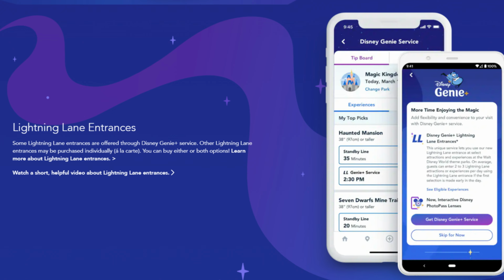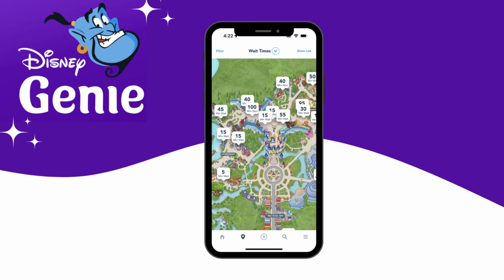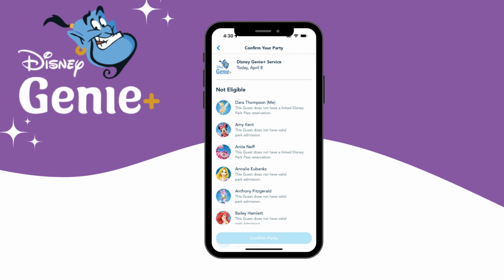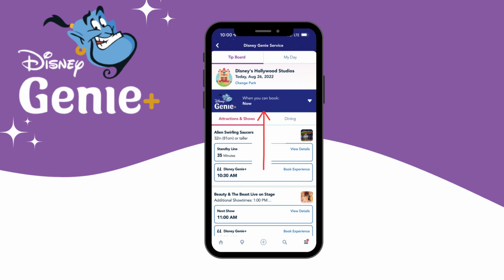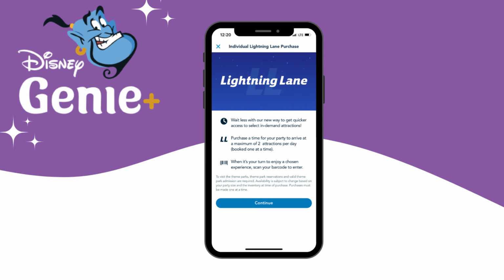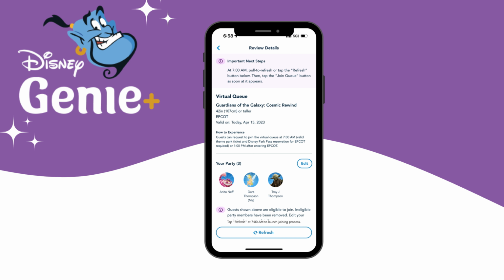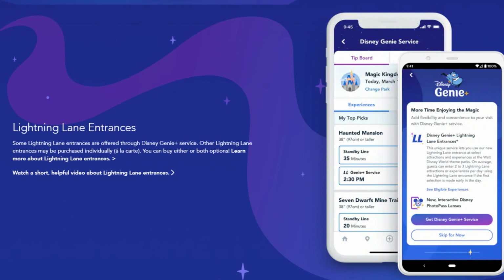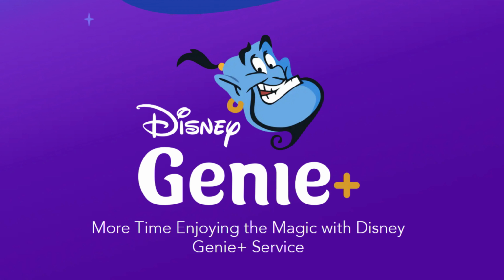Disney Genie Crash Course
A lot has changed at Walt Disney World since the parks reopened in the summer of 2020 and the thing that is giving guests the most trouble, is the new Genie software. This video is a crash course in Disney Genie, Genie+, Lightning Lanes, Individual Lightning Lanes, and Virtual Queues!